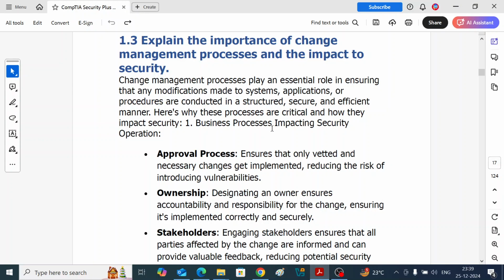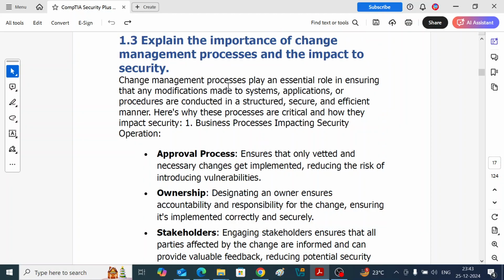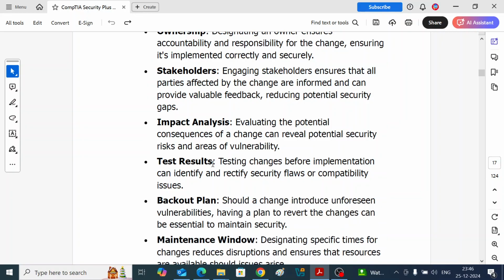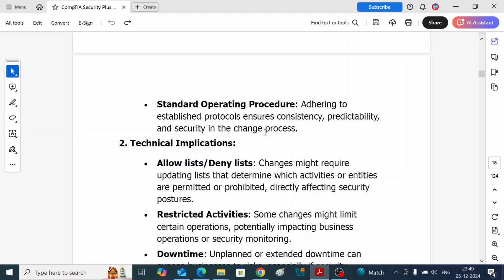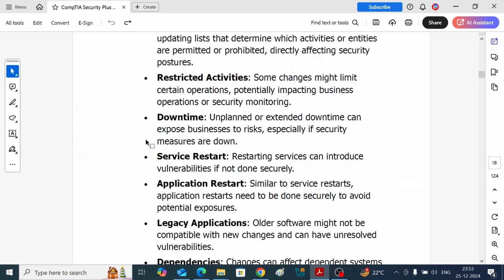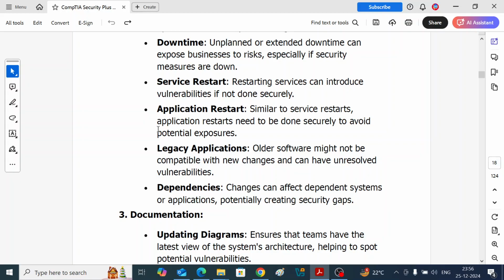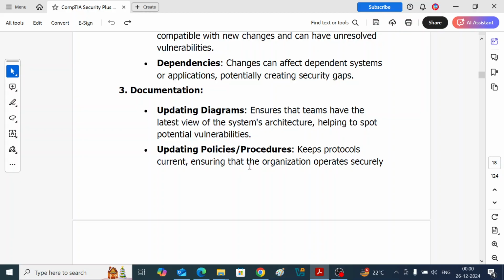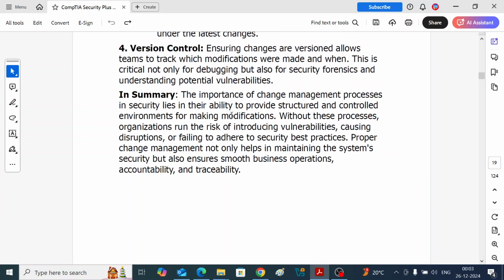CompTIA Security+ SY701 - Pass Your Exams in First Go.. Part-III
Pass your exam in the very first attempt. Yes, all you need is to go through this video to ensure you clear the CompTIA Sec+ SY701 in very first go. You do not need to refer any other material or video to clear your exams. Just watch this video, take notes, revise, revise once more & you are there.
Good luck for your exams in advance & congratulations for clearing it.